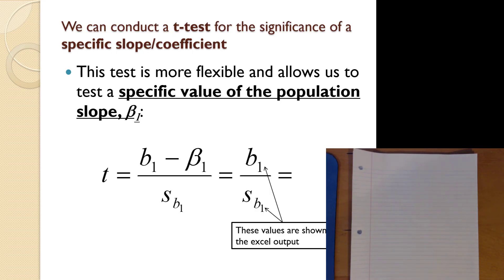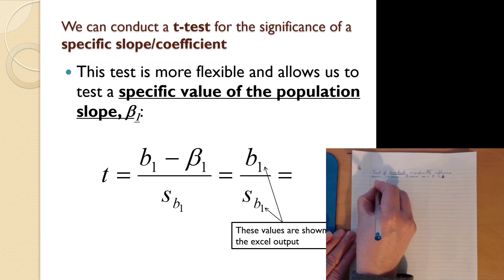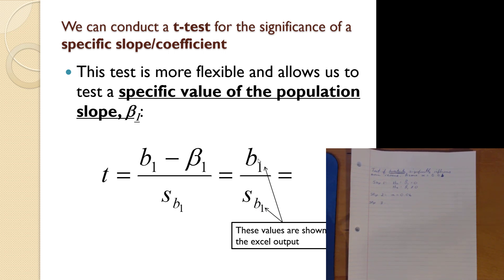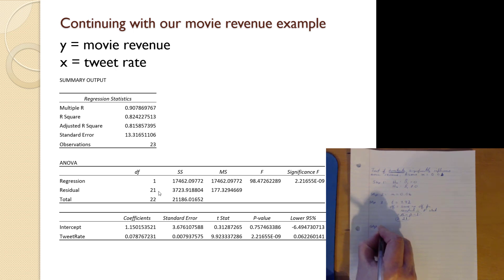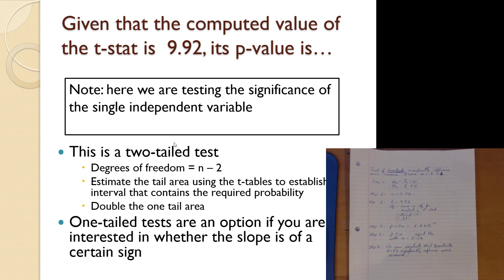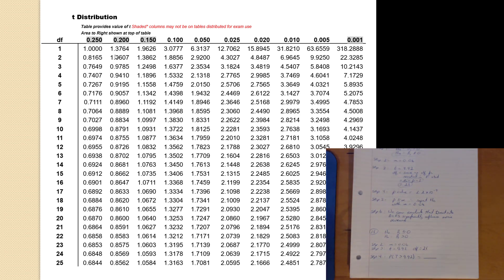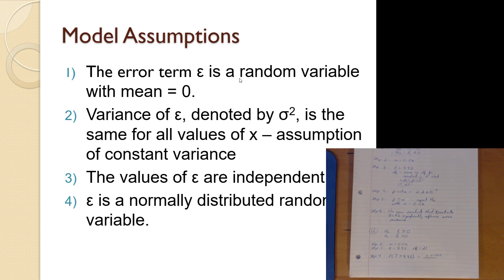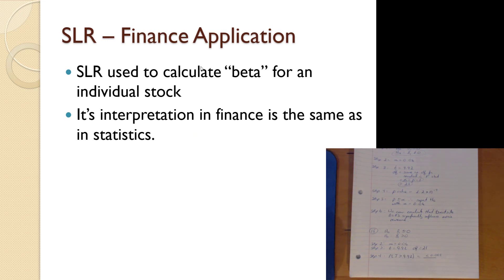MGTS 312 - Week 4 - Part 5 - SLR